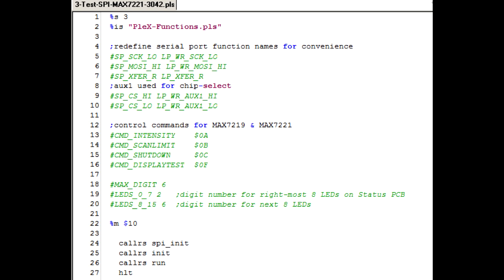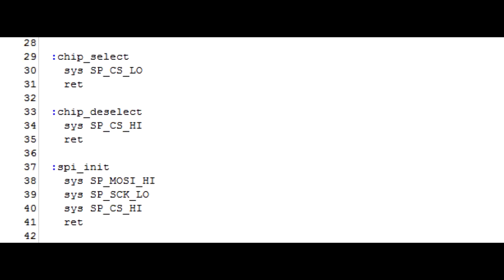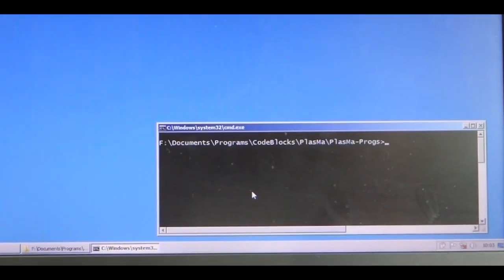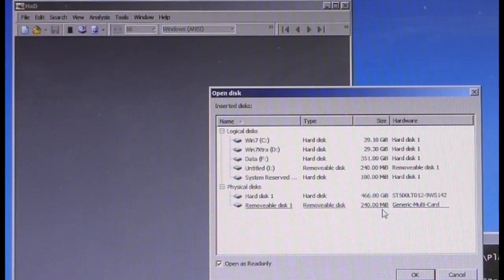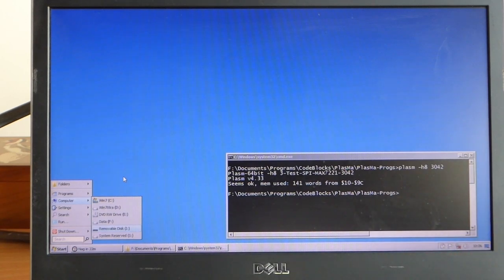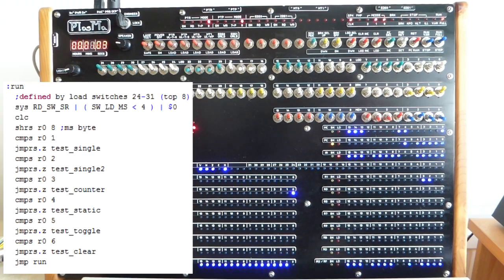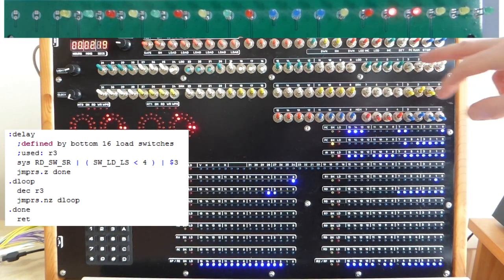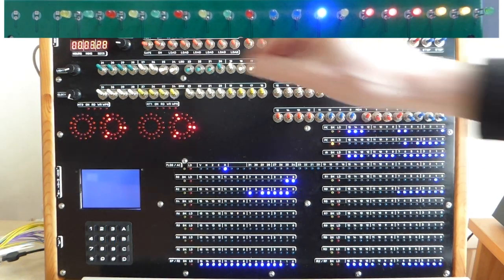PlasMa - 37B. SPI with MAX7221 LED driver using PleX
Demo of the SPI serial interface using PleX to drive a MAX7221 LED driver chip.
PleX Functions file available from the Examples section:
The full PlasMa playlist is More details, including the Build Guide document and other downloads for the PlasMaSim simulator and Plasm assembler,
Red LED PlasMa built by Matthias: